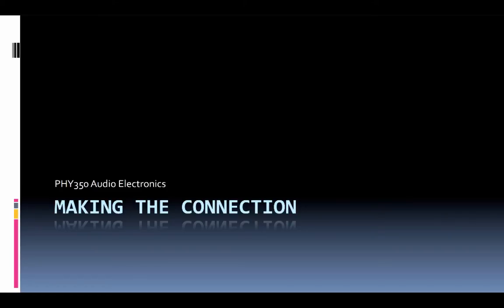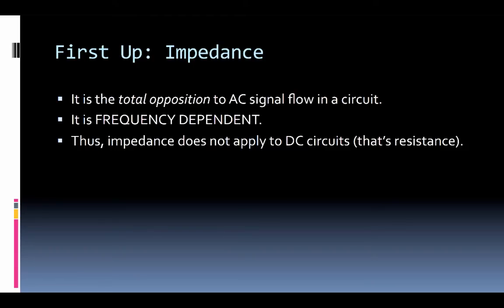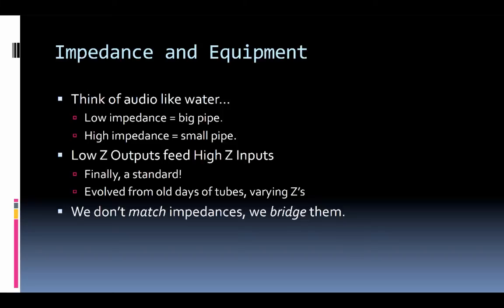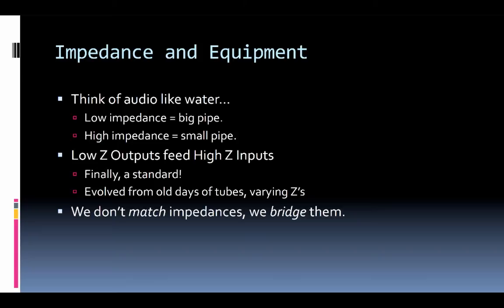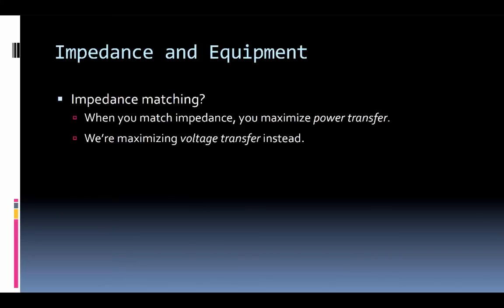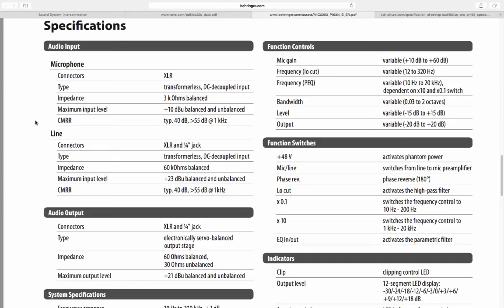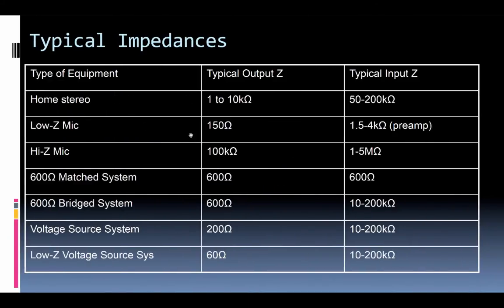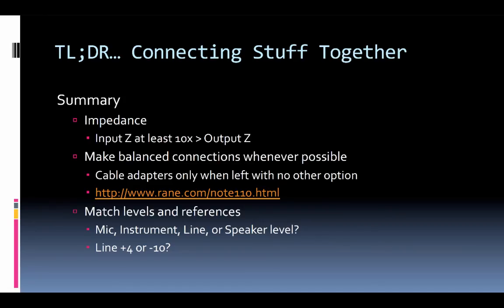Audio Device Interconnections: Impedance, Balance, & Level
This is an overview of some things to check out when connecting audio equipment together.  A discussion of impedance, the basics of a balanced interconnection, and the categories of signal levels we work with.
For details of how to actually wire balanced and unbalanced gear together, check out Rane's Sound System Interconnection guide here:
(link updated 10/2024)